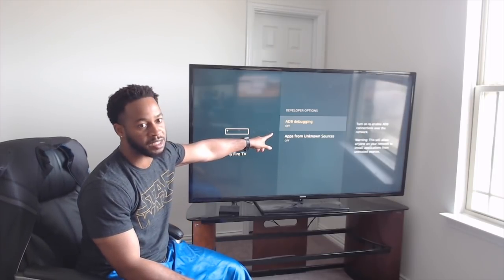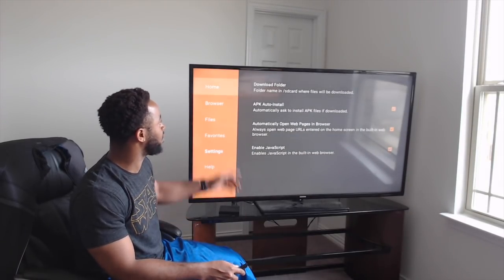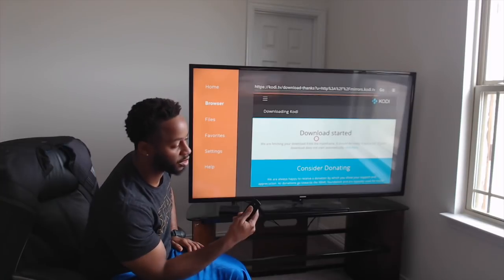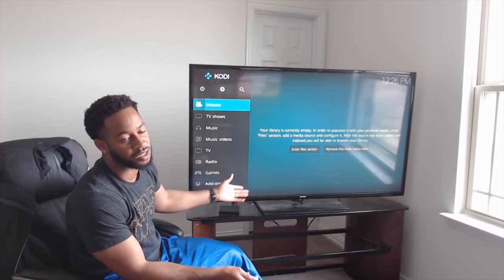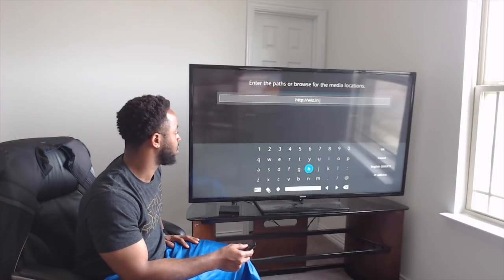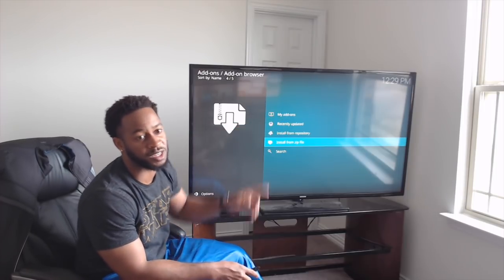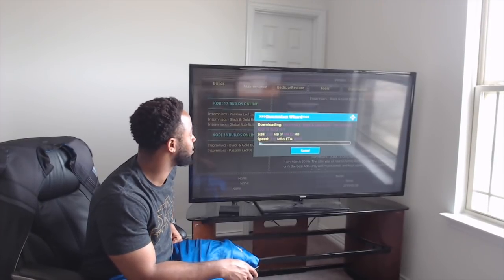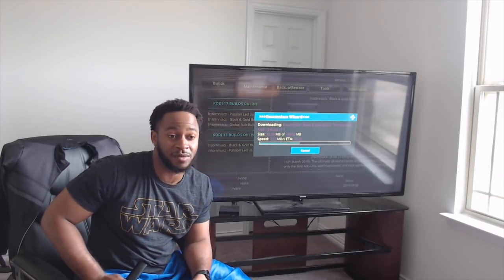INSTALL KODI 18.1 LEIA | AMAZON FIRE STICK BEST BUILDS | INSOMNIACS BUILD APRIL 2019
KODI 18.1 LEIA INSTALL KODI BUILD INSTALL APRIL 2019

✅✅✅Get 1 Year for 5.00/month!!!✅✅✅

HOW TO JAILBREAK FIRE STICK NEW April 2019
THIS VIDEO GIVES INSTRUCTIONS TO JAILBREAK FIRE STICK AND ALSO ADD BEST BUILD.

I WILL ANSWER QUESTIONS ON THERE. NOT FACEBOOK THE MESSAGES DO NOT NOTIFY ME!!

I MAKE VIDEOS DAILY ON HOW TO FIX KODI AND NEW BUILDS FOR KODI!
DO NOT HESITATE TO ASK ME ANY QUESTIONS!
FEEL FREE TO FOLLOW ME ON THE SOCIAL MEDIA LINKS BELOW I RESPOND QUICKER ON INSTAGRAM THAN ANY OTHER ONE!

This video is made under the intentions of fair use of educational purposes to only teach the viewer.